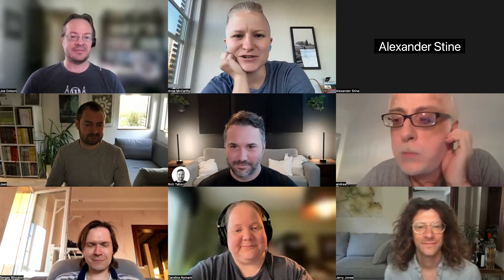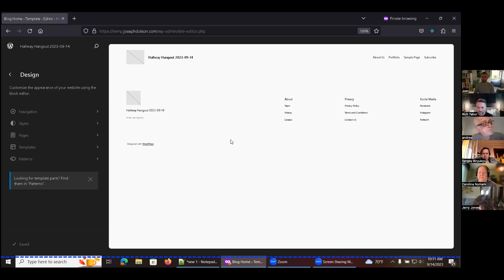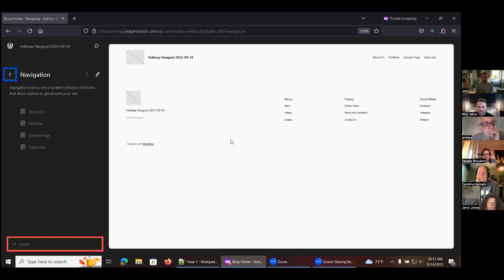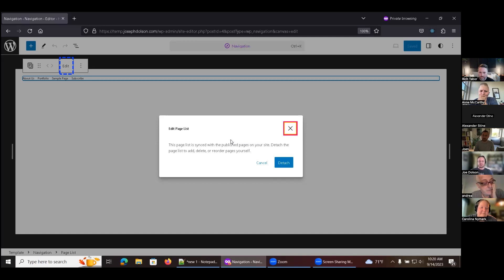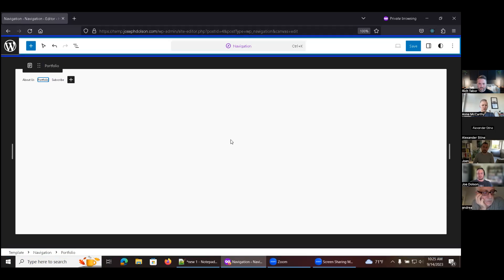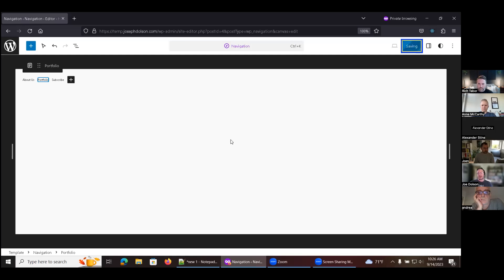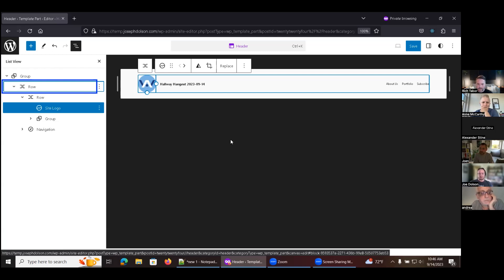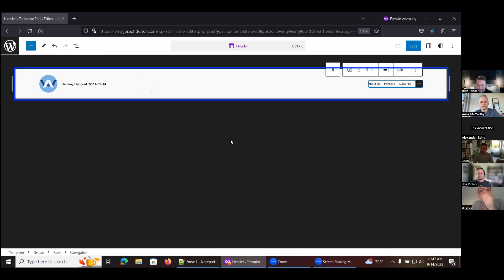Hallway Hangout: Let’s chat about improving accessibility in the Site Editor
On September 14th, 2023 a few community members from various contributor teams joined a hallway hangout to discuss improving accessibility in the Site Editor.

0:00 - 2:00 Quick introductions
2:00 - 22:49 Manage navigation with a screen reader
22:49 - 31:55 Replace a Site Logo with a screen reader
31:55 - 45:00 Discussion around different modes in Gutenberg vs List View + focused mode
45:00 - 53:52 Discussion about showing heading levels in List View
53:52 - 59:43 Using the Command Palette with a screen reader
59:43 - 1:10:00 Discussion around use of inert in the Comments block
1:10:00 - 1:11:37 Closing and discussion around future working sessions